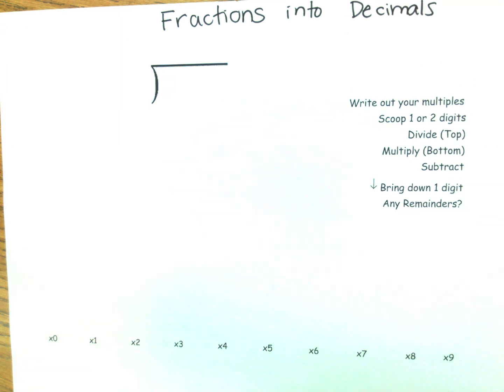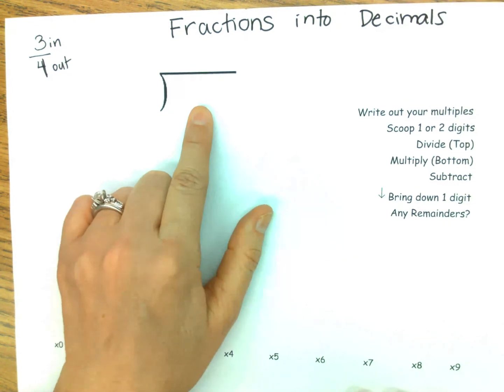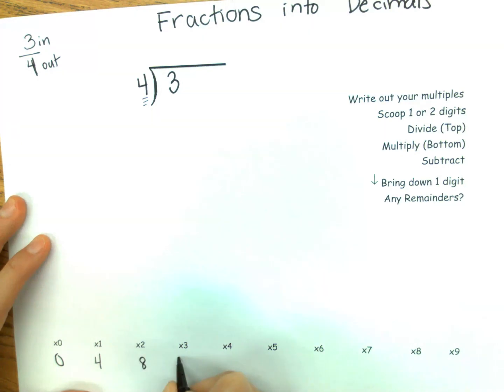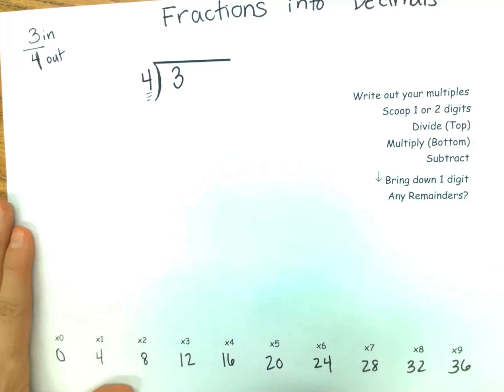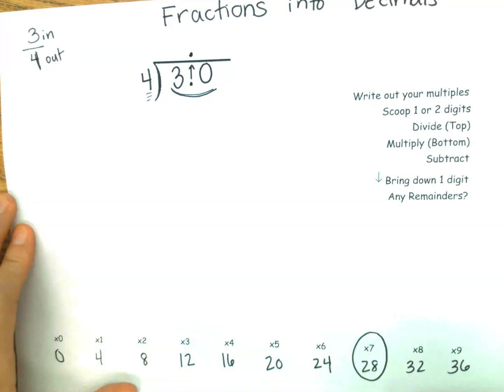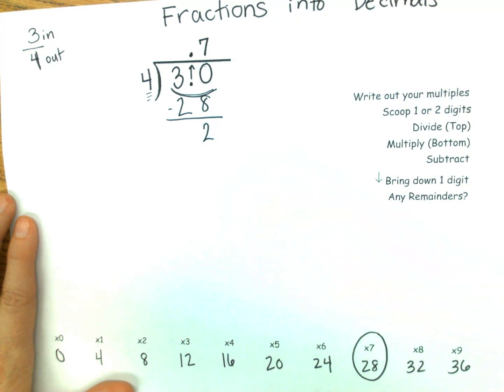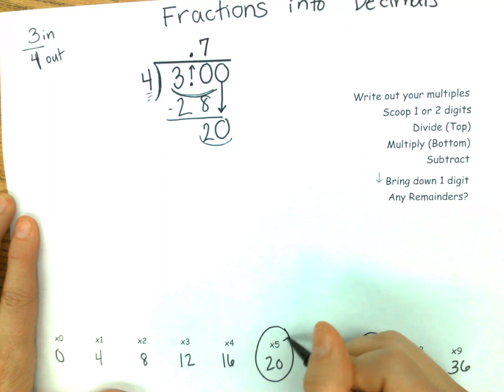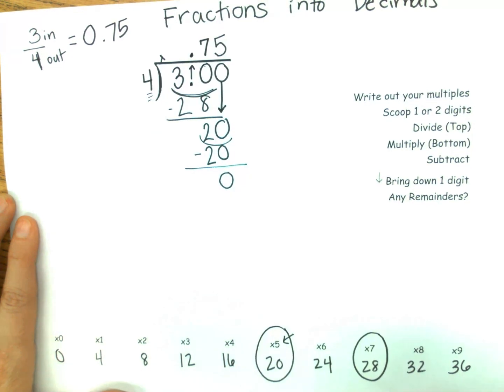Converting Fractions into Decimal Equivalencies